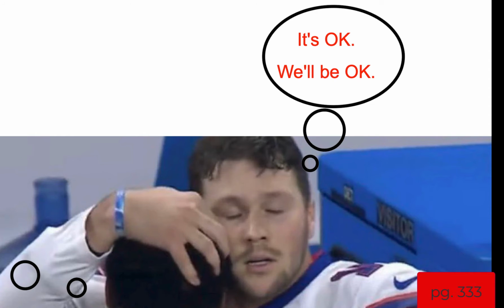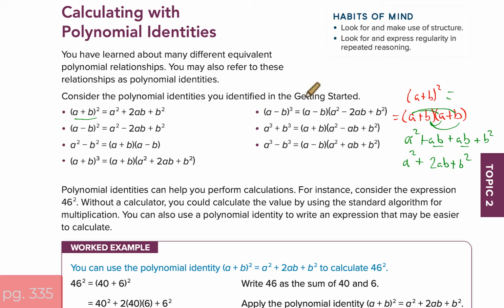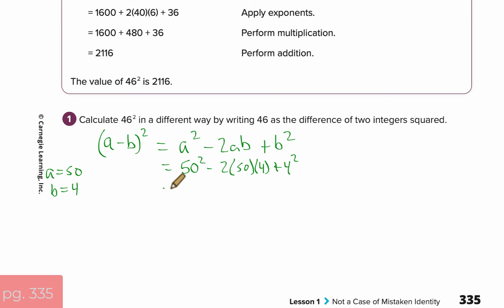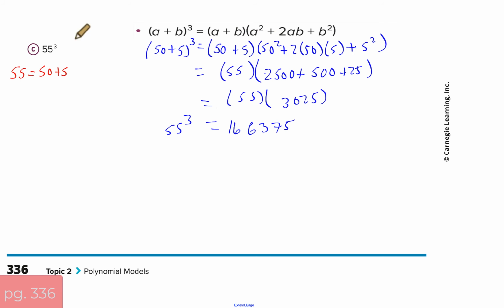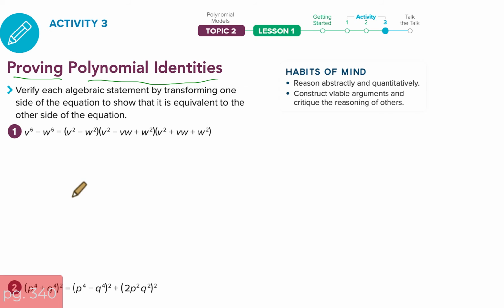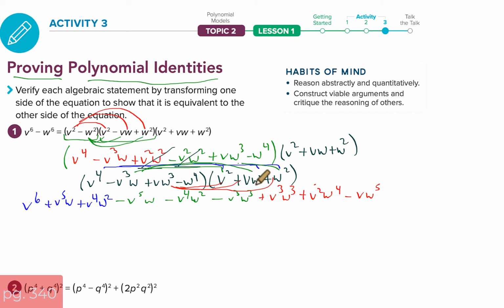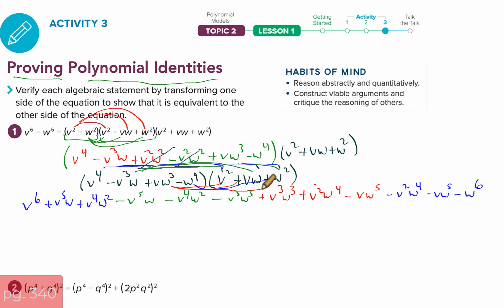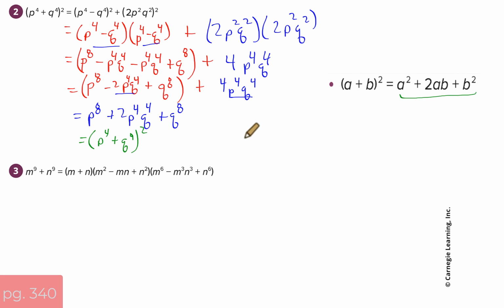A2 Carnegie Module 2 Topic 2 Lesson 1 Part 1 Polynomial Identities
This lesson follows Carnegie's approach to Polynomial Identities

For notes, practice problems, and more lessons visit the Algebra 2 course